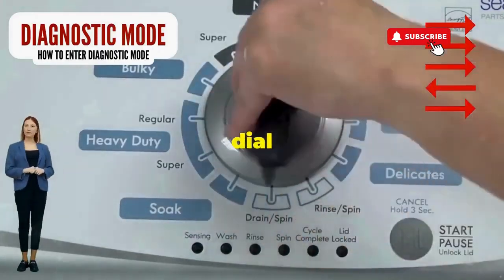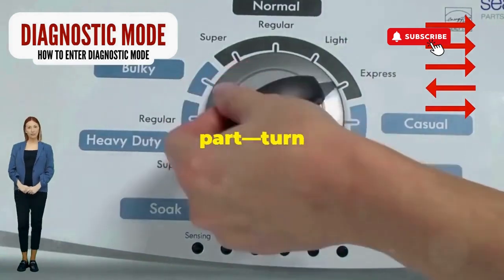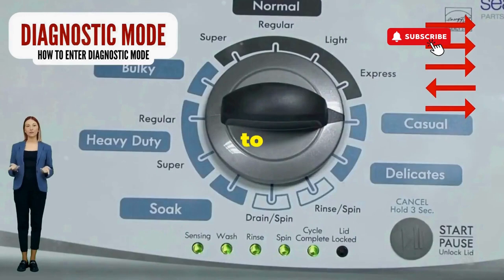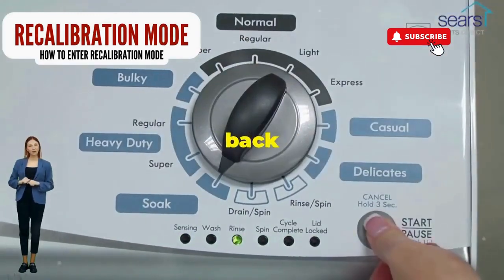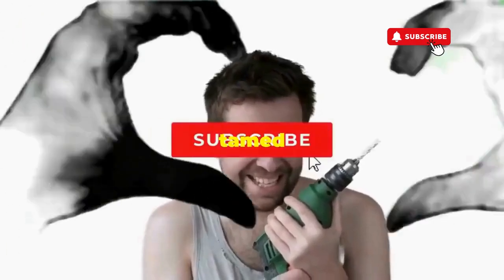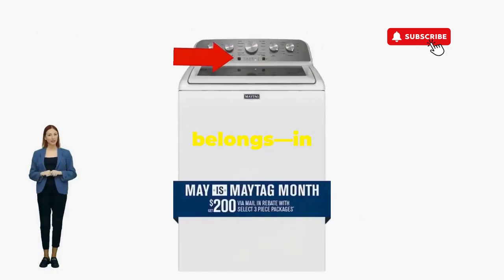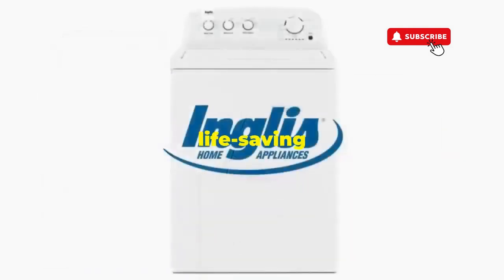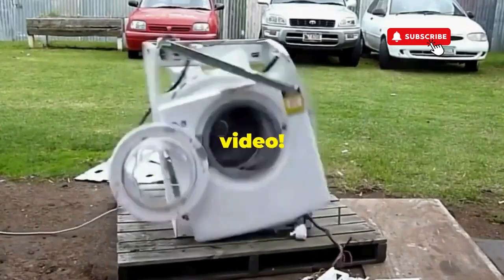Why is the wash light blinking on my washer